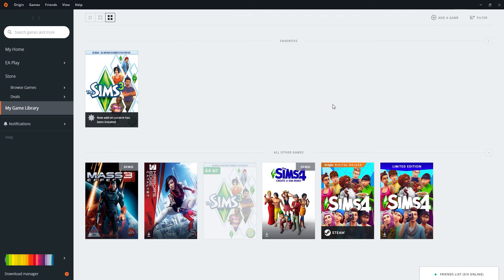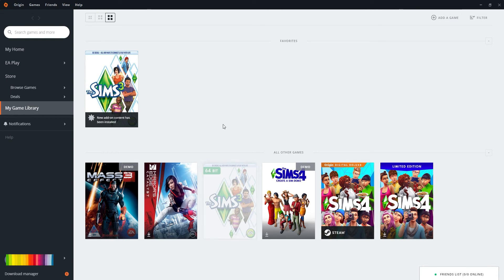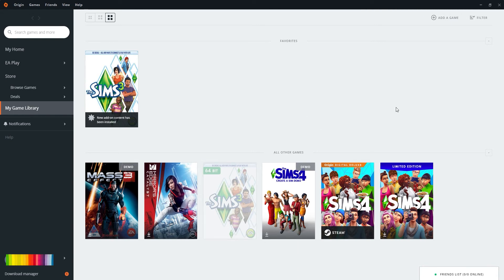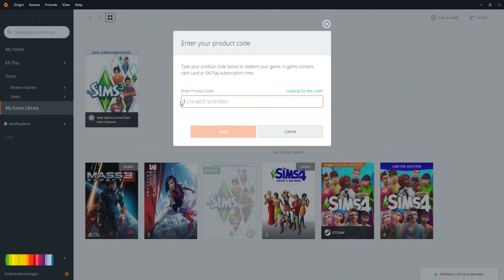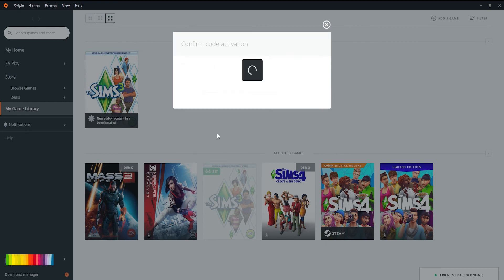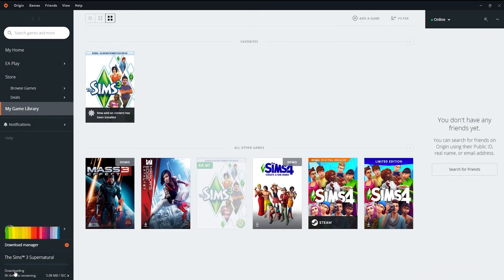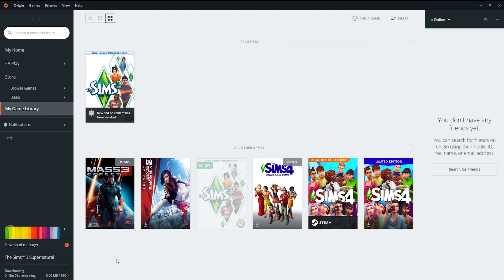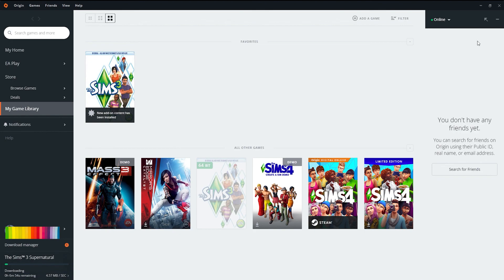How to redeem a product code in Origin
I show you how to redeem a product code in origin. These are the numbers in your EA game case for example.